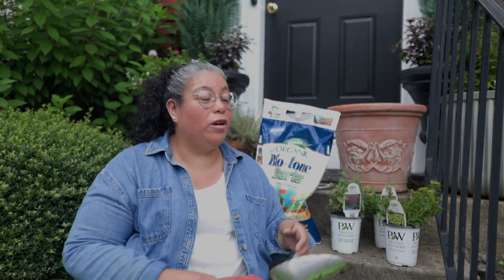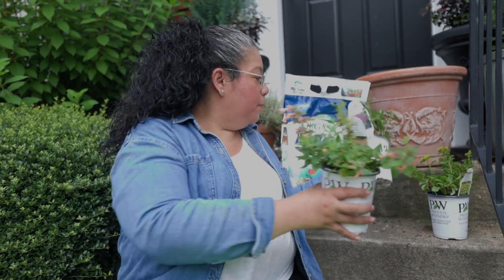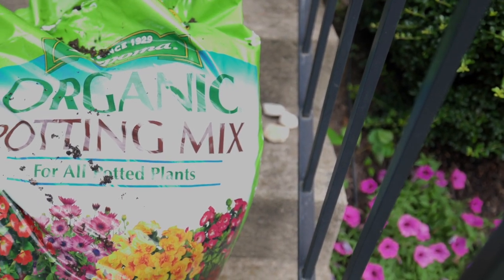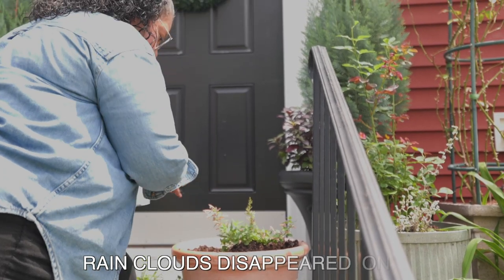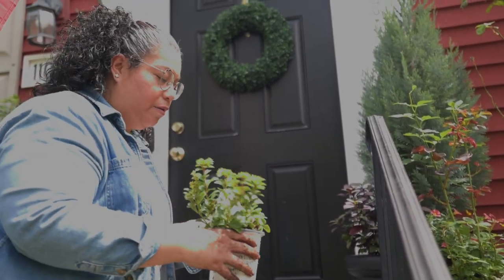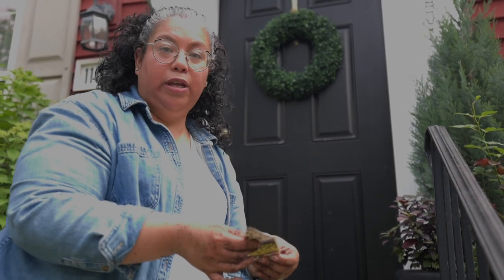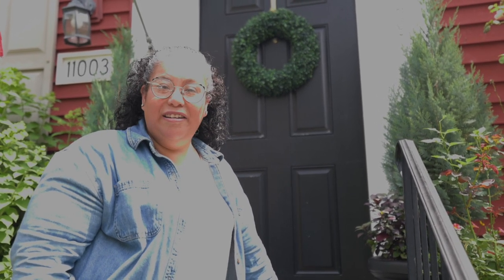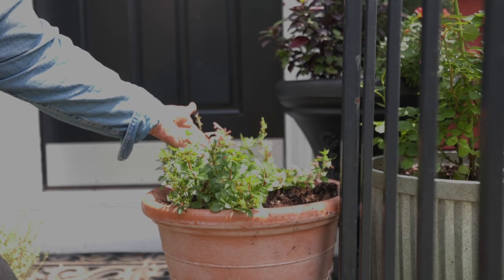Planting New Proven Winners Perennials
Two new perennials from @ProvenWinnersYouTube will be getting planted in this video.

Meant to Bee Queen Nectarine
Rock 'N Round Bright Idea

Mailing Address
11003 Poynter St